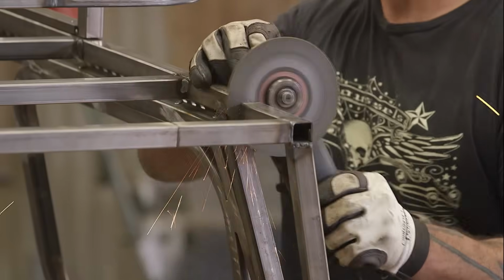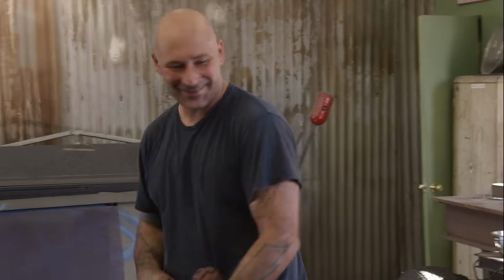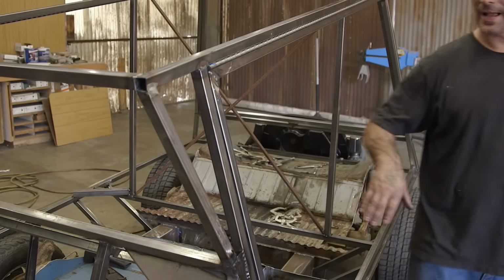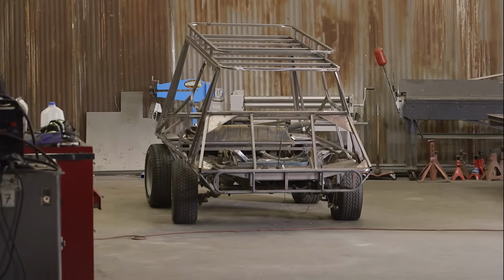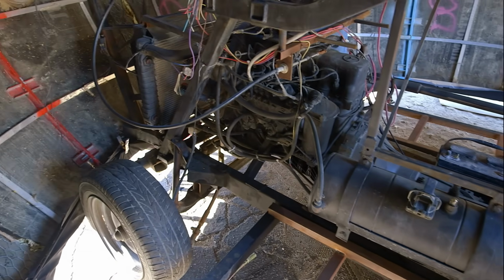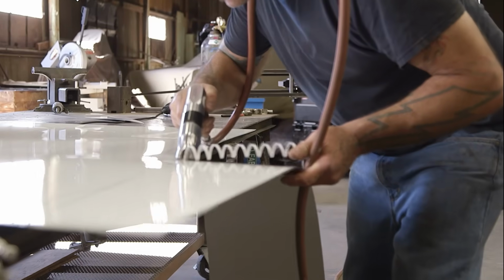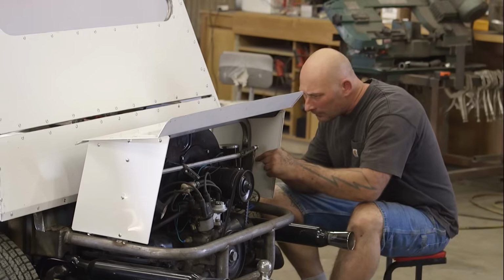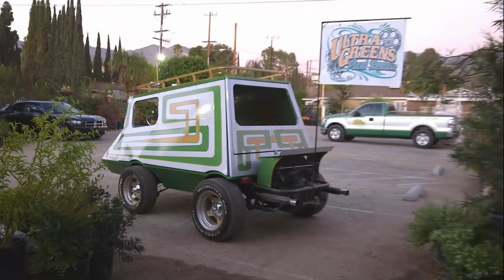1776 Dual-Carb VW Engine Powers Wild Ride | Full Custom Garage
Ian Roussel takes on one of his wildest builds yet, turning a chopped 1968 VW bus into a 1970s-inspired moon buggy powered by a 1776 dual-carb VW engine. With custom aluminum panel bodywork and a handmade frame, this rolling spectacle is more than just a kit car replica—it’s a fully functional, head-turning machine built from scratch for a client with a flair for the outrageous.

Full Custom Garage S02 E04

0:00 - Starting the 1970s Kit Car Replica
4:58 - Chopping the VW and Stretching the Frame
7:44 - Moon Buggy Custom Build Takes Shape
10:09 - Victor’s Vision for a Mobile Billboard
13:51 - Roof Rack Plans and Body Framework
17:09 - Installing the 1776 Dual-Carb VW Engine
19:27 - Aluminum Panel Bodywork Begins
23:32 - One-Eyed Monster and Festival Build
31:00 - Prepping for Paint and Final Touches
38:00 - Finished Build Reveal and Final Reactions

Rev up your engines and check out one our latest episodes! Don’t miss out on the thrilling custom build — watch now for more high-octane action!

Full Custom Garage showcases the extraordinary talents of host Ian Roussel as he transforms everyday vehicles into unique automotive masterpieces. Witness Ian's artistry and passion in every build, where raw metal and boundless creativity come together under his expert hands. Tune in to see custom car building at its finest!

Get your motor running with our Full Custom Garage playlists! Click to watch epic transformations and see cars reborn!

Welcome to Full Custom Garage, the ultimate destination for automotive enthusiasts! Dive into a world of creativity with our flagship shows, Full Custom Garage and Full Custom Garage: Sports Car Edition. Here, we transform ordinary vehicles into extraordinary custom builds. Join us for thrilling transformations, innovative engineering, and the magic of turning visions into reality. Whether it's classic cars or sports cars, our garage is where your automotive dreams come to life.

Craving more adrenaline-pumping automotive content? Head over to Banijay Engine for even more high-octane excitement and thrilling builds!

Do you love Full Custom Garage? Then you'll be thrilled to discover what else we have to offer!